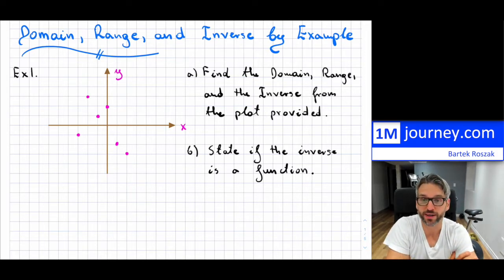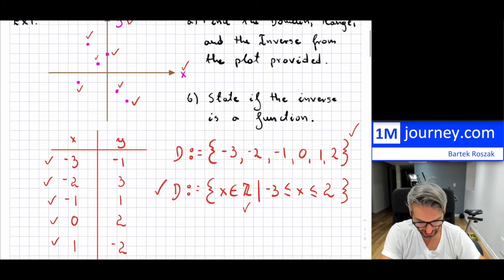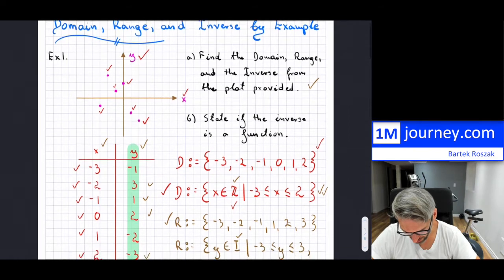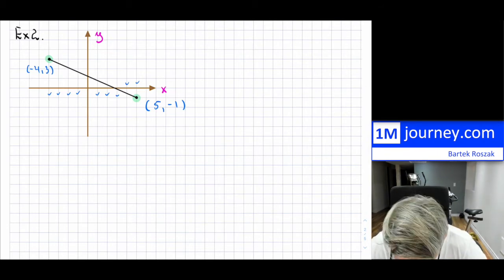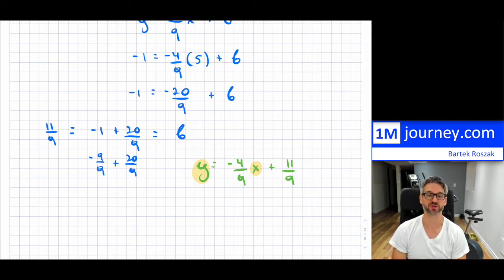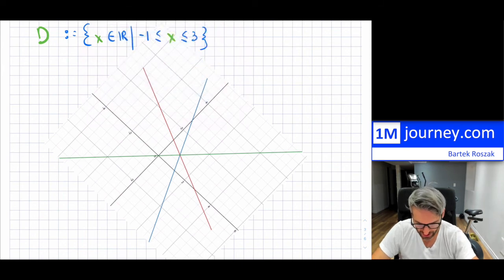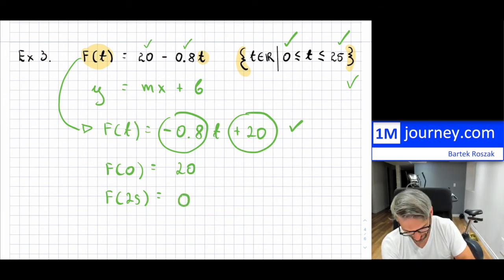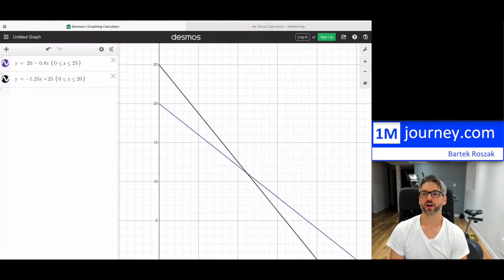Grade 11 Math - Domain, Range, Inverse by Example Part 1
Nothing beats learning by numerous examples. Here is Part #1 of a few examples dealing with finding the domain, range, and the Inverse of a function (if it exists).

Timestamp:
0:00 Introduction
1:13 Example 1 (points)
14:28 Example 2 (graph)
25:30 Example 3 (linear)
34:10 Closing Remarks